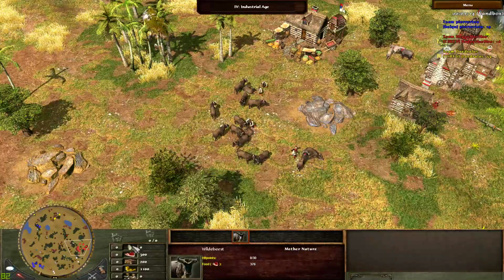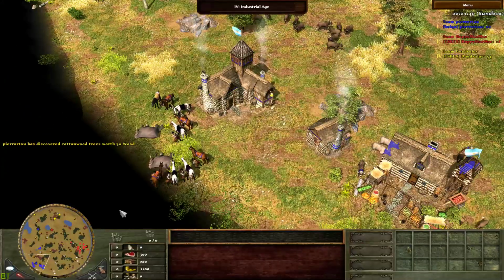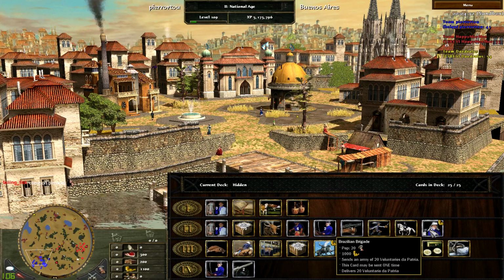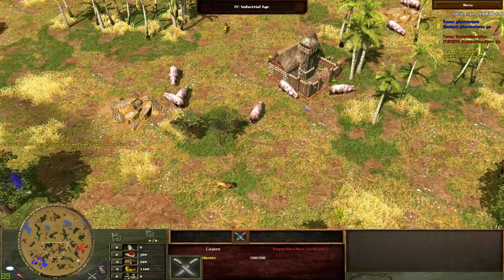WoL Tourney - HappyMooMoo (Serbia) vs pierrortou (Argentina)